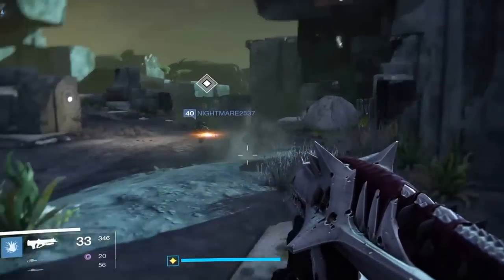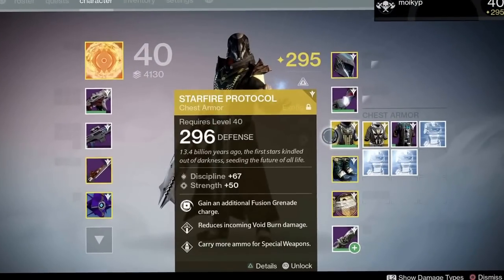How to get Dvalin relics and Start the Sleeper Simulant QUEST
Its MOIKYP and I want to share my old video that shows a DVALIN RELIC drop during the Scourge of Winter Ultra Boss Kill while farming Exotics using the Three of Coins. I was one of the first to get the Sleeper Simulant Quest and gun because I had them all from doing this, albeit, unknowingly.

So, check out the video link out below, too, and, at 58 seconds or so, you will see a DVALIN Relic drop.

Hope it helps friends because I know I have gotten a lot of help from the sharing of others.